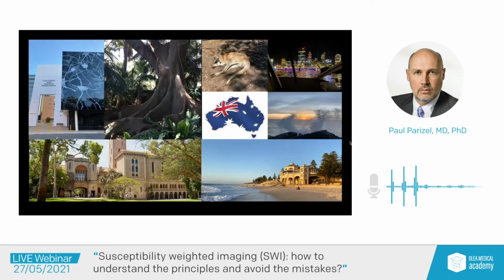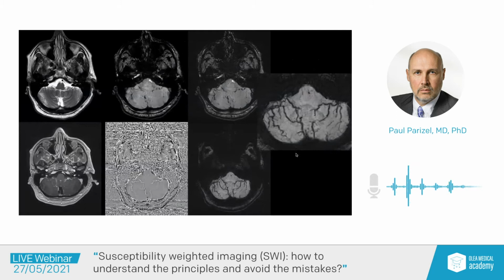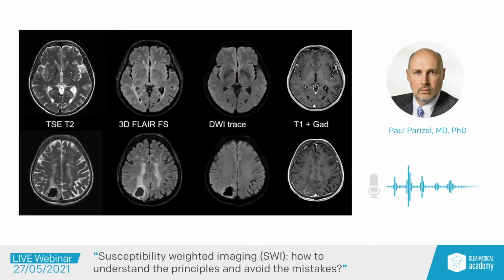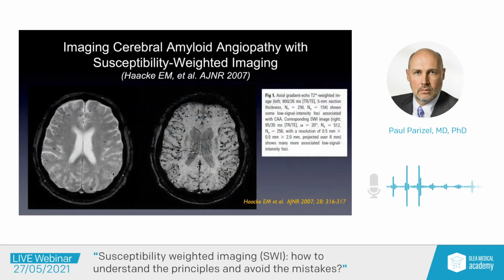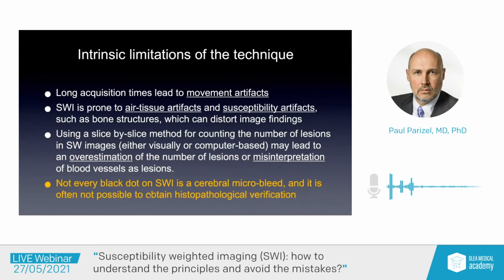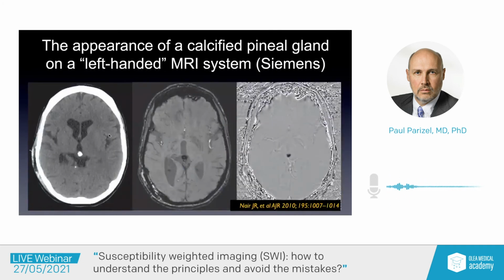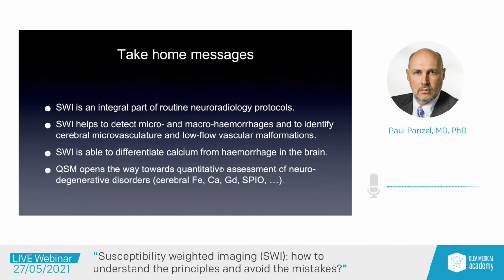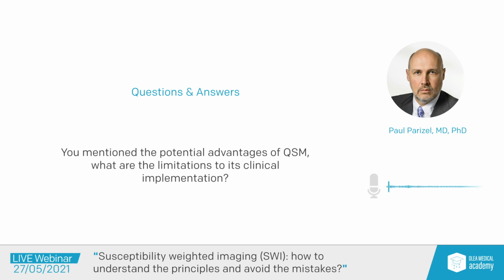Paul Parizel, MD, PhD: "SWI: How to understand the principles & avoid the mistakes?" (#10)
In our webinar, Professor Parizel shows us that "SWI opened up a new world, and as diffusion weighted imaging earlier, it gave us a new way to look at the data that we acquire".

Olea Medical Academy - Webinar #10
00:00 • Introduction
01:01 • Presentation
39:04 • Q/A: How does the lack of standardized protocol for SWI (between vendors) impact on the adoption of these sequences in routine imaging assessment?
41:07 • Q/A: How comparable are the longitudinal studies? Is it a good technique to follow progressive disease?
43:14 • Q/A: Would it be useful to detect microbleeds in ischemic stroke? (provided that acquisition timeis compatible with emergency contraints)
45:28 • Q/A: Can Susceptibility Weighted Imaging support in the differientation of radiation necrosis from tumour recurrence?
45:49 • Q/A: You mentioned the potential advantages of QSM,  what are the limitations to its clinical implementation?